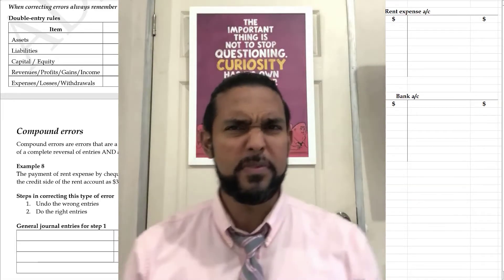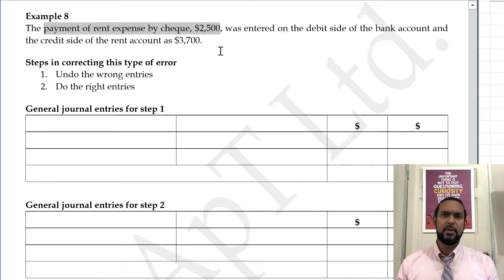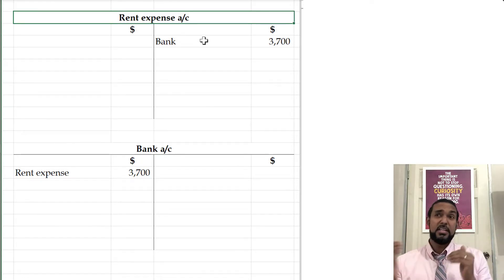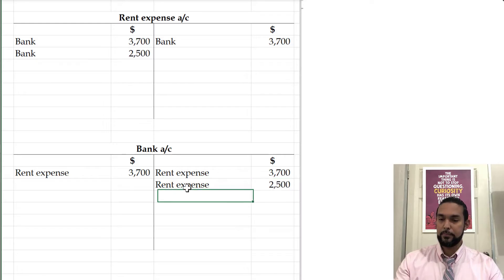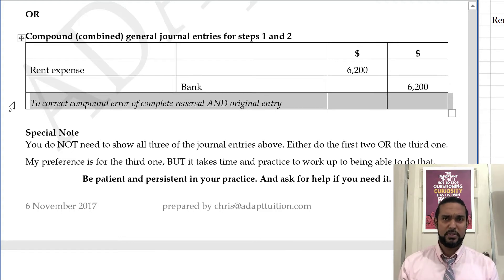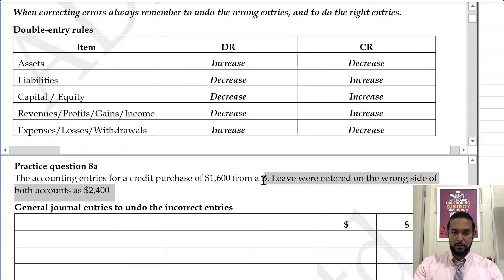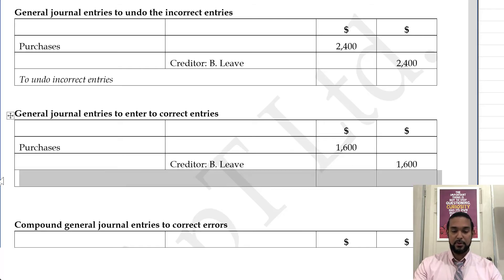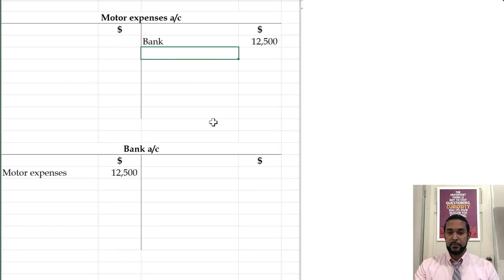Error correction Part 4 | Errors not affecting the agreement of the Trial Balance | CSEC PoA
In this video I show how to correct compound errors (which do NOT affect the agreement of the Trial Balance.

Compound errors are errors that are combinations of different types of errors. In this video I mainly use compound errors that are combinations of errors of original entry and complete reversal of entries.

Use the timestamps below to skip to specific parts of the video:

00:00 - 00:49 - Intro
00:51 - 07:25 - Compound errors e.g.
07:27 - 10:39 - Practice question 1
10:40 - 13:02 - Practice question set 2
13:03 - 14:90 - Outro

Follow this link to get FREE PAST PAPER SOLUTIONS in PoA, Maths, and Add Maths

Remember...

A
Different
Ap proach
To it

Much love!